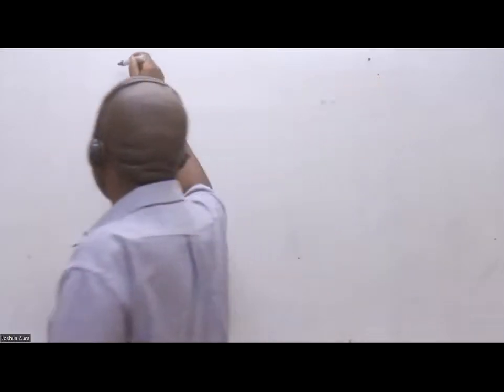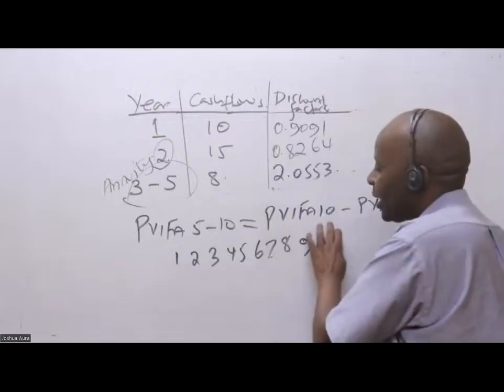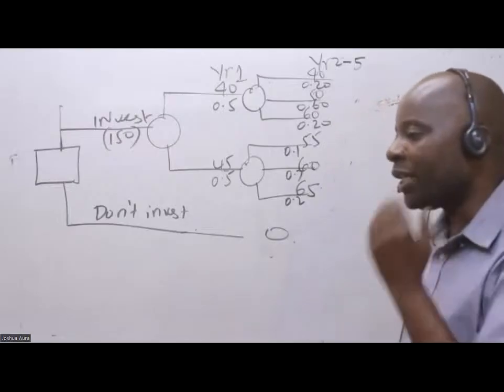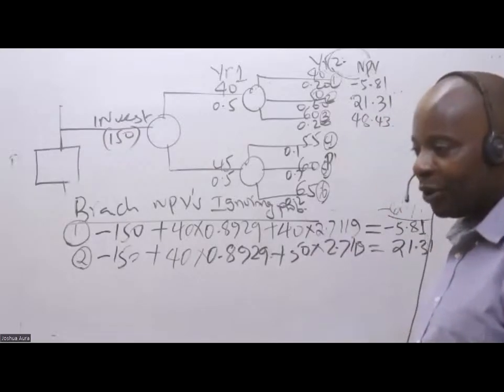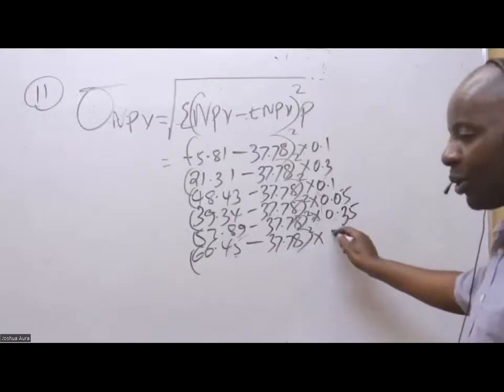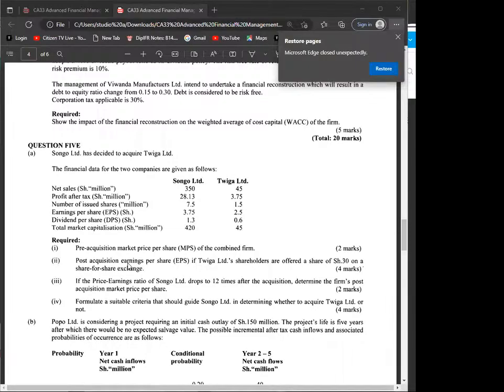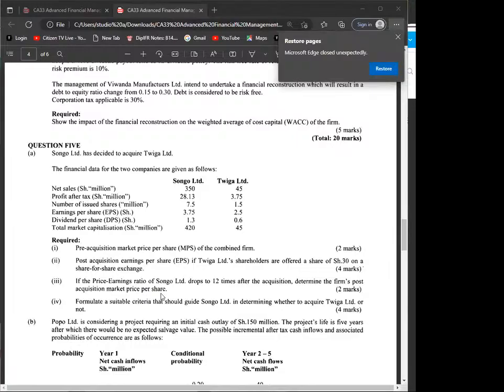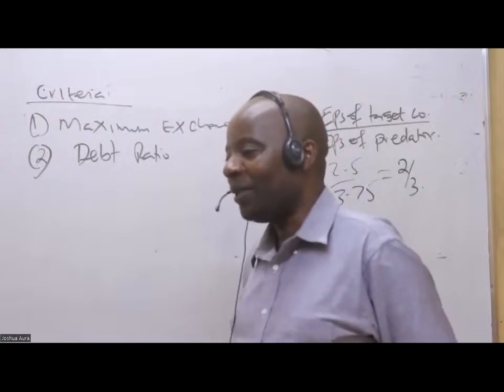AFM-Discount-CPA KENYA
𝐘𝐨𝐮 𝐭𝐡𝐨𝐮𝐠𝐡𝐭 𝐑𝐂𝐌 𝐰𝐚𝐬 𝐟𝐮𝐥𝐥? 𝐖𝐞 𝐬𝐚𝐯𝐞𝐝 𝐚 𝐬𝐞𝐚𝐭 𝐣𝐮𝐬𝐭 𝐟𝐨𝐫 𝐲𝐨𝐮!
Whether you’re joining a bit late or just made up your mind, you’re right on time.
𝗪𝗶𝘁𝗵 𝗼𝘂𝗿 𝗽𝗼𝘄𝗲𝗿𝗳𝘂𝗹
Learning Management System (LMS)
Comprehensive study and revision books
Daily YouTube classes
You’ll catch up in no time. Many students are already making progress—and so can you! Don’t miss this chance to study smarter and succeed with the best.